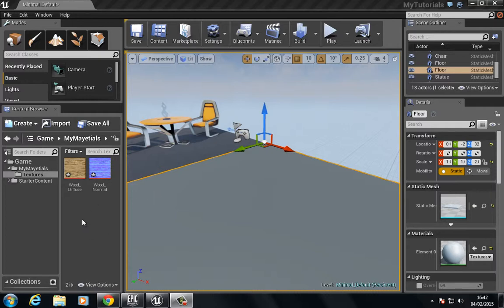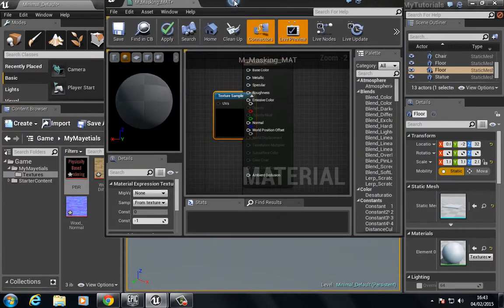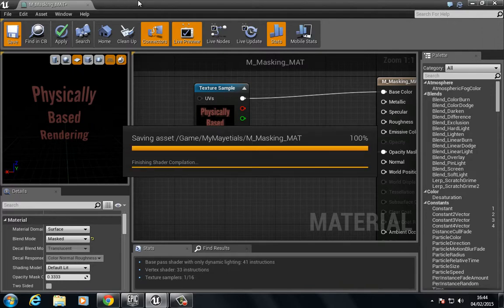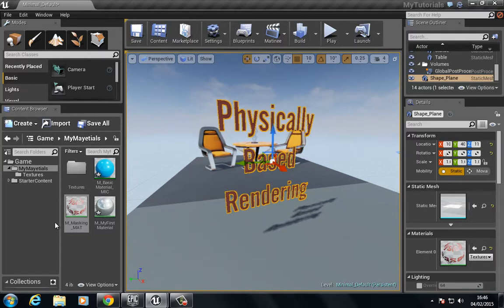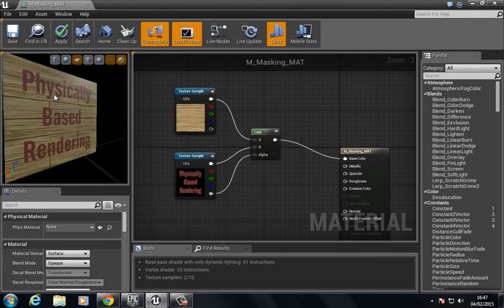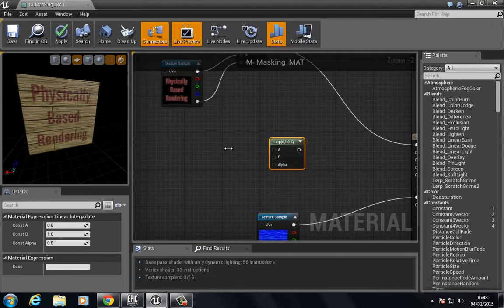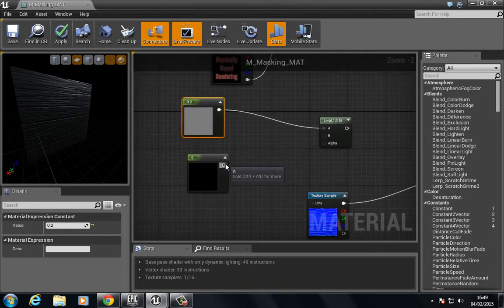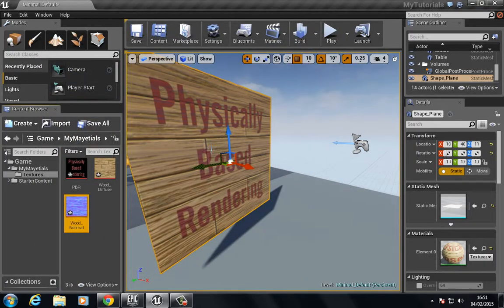08 Material Masking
Using Mashing in Unreal Engine 4 Materials